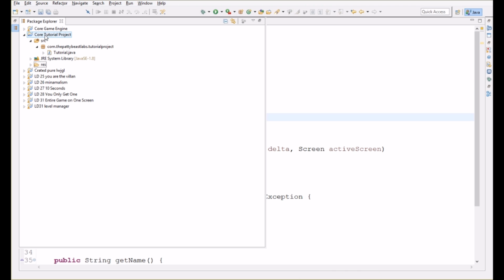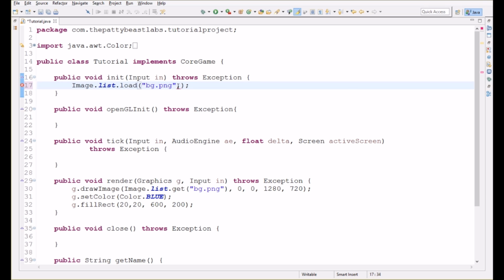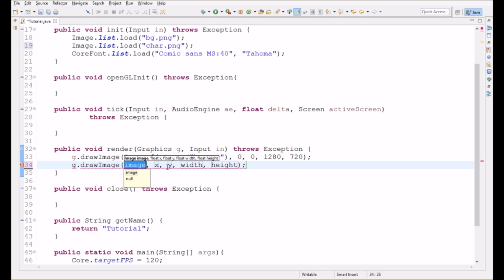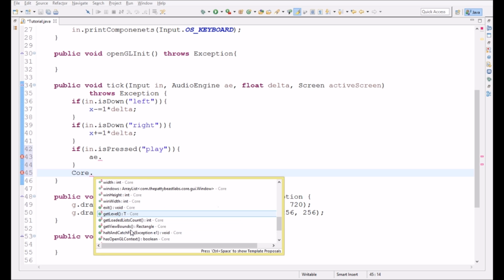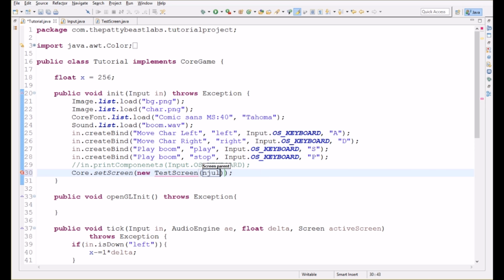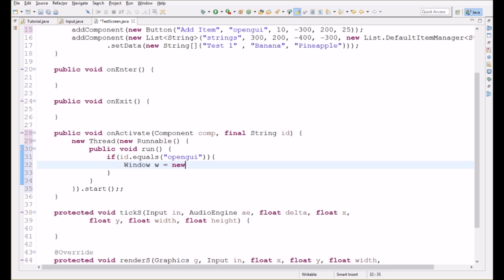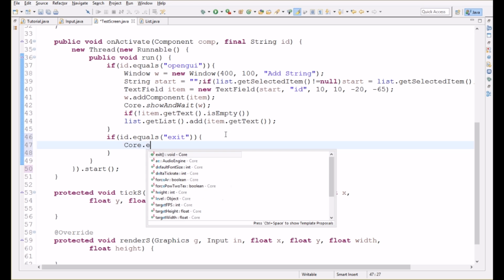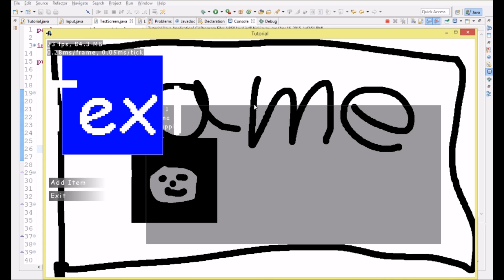Core Game Engine Tutorial (Java)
How to use the core game engine